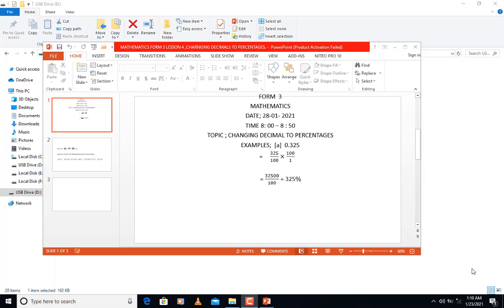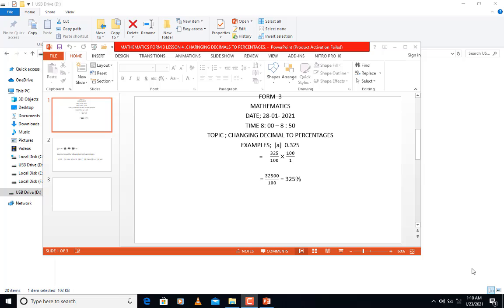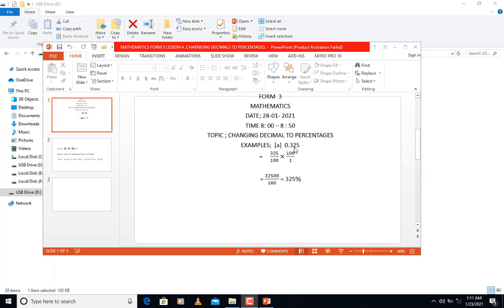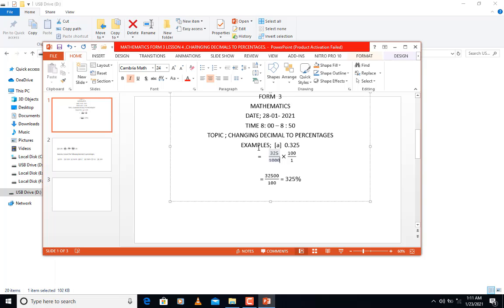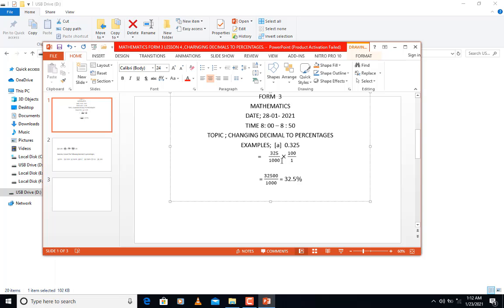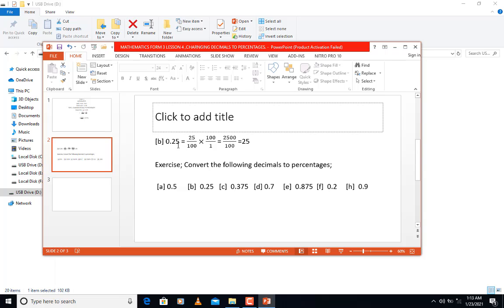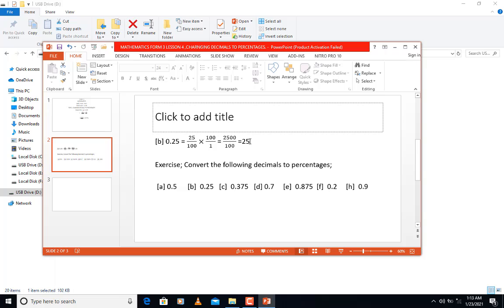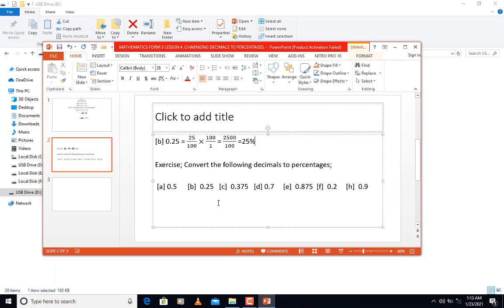F3 MATHEMATICS LESSON 4 CHANGING DECIMALS TO PERCENTAGES WK2